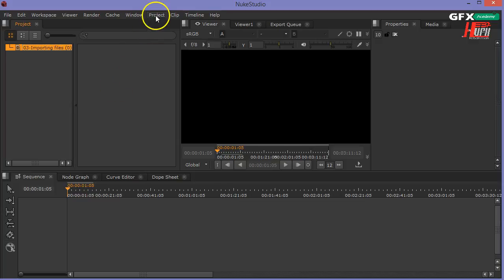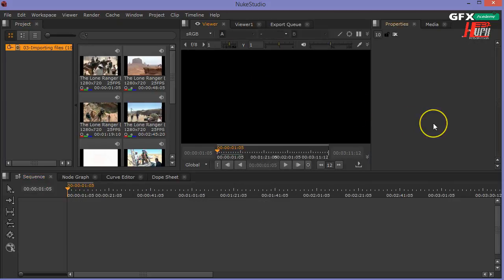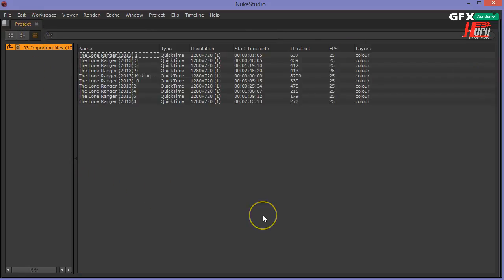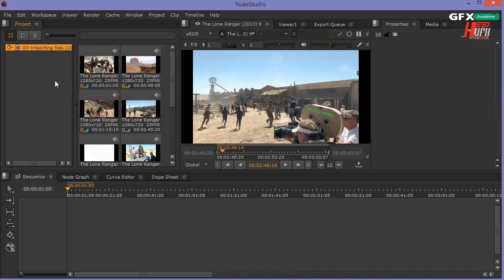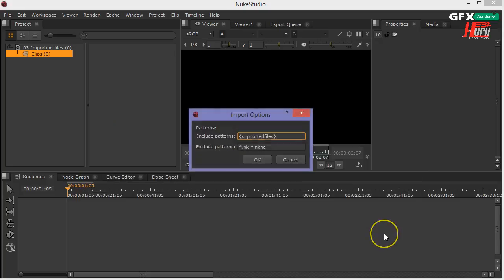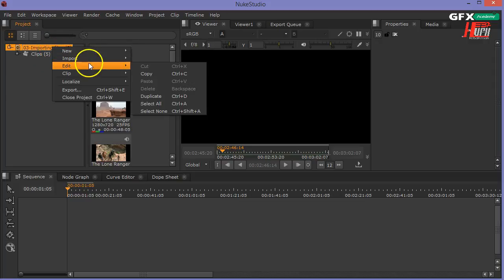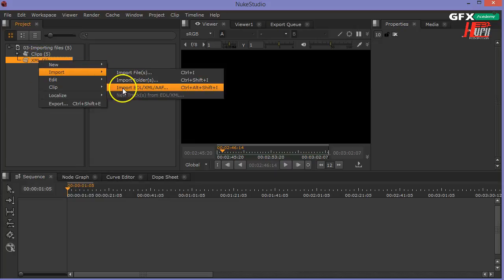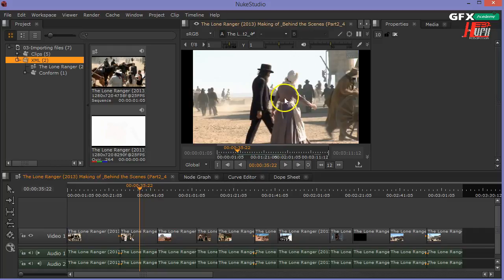03 Project Bins-Eng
Now, you need to know what are the accepted files in nuke studio and how to arrange them in the project bin.